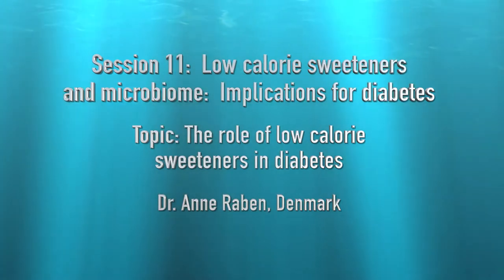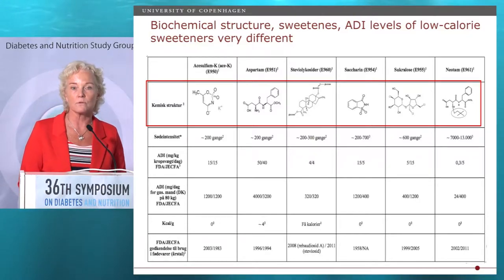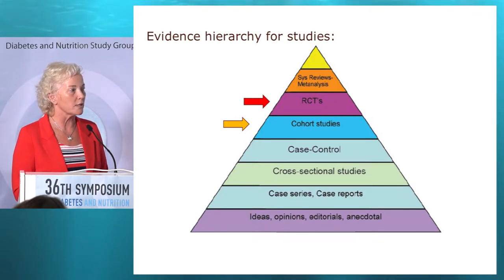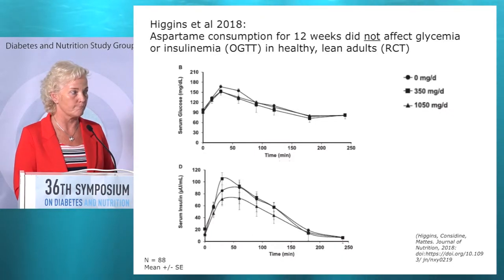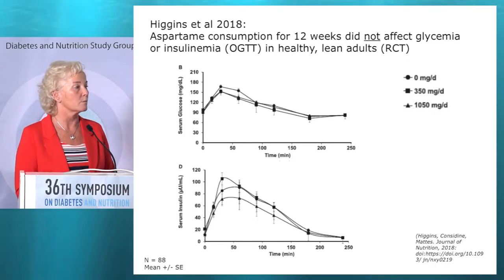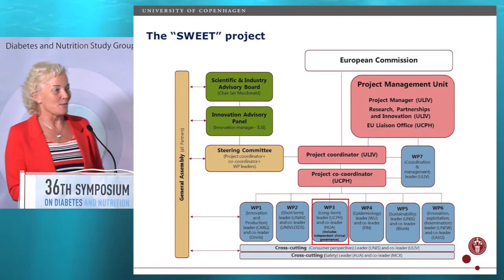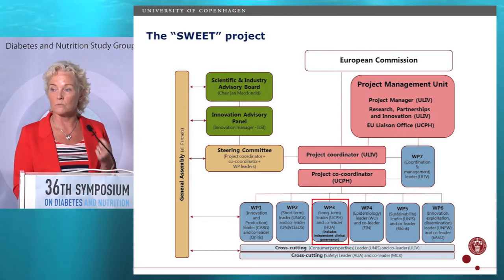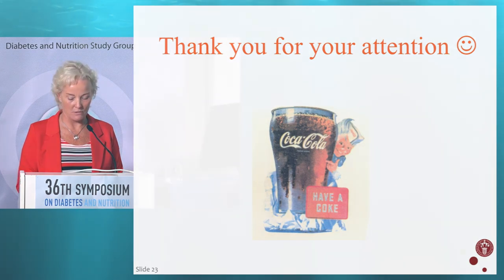36th ISDN – Session 11-4 – Anne Raben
Friday, June 29th, 2018
Session 11: "LOW CALORIE SWEETENERS AND MICROBIOME: IMPLICATIONS FOR DIABETES"
Topic: The role of low calorie sweeteners in diabetes
Presenter: Prof. Anne Raben